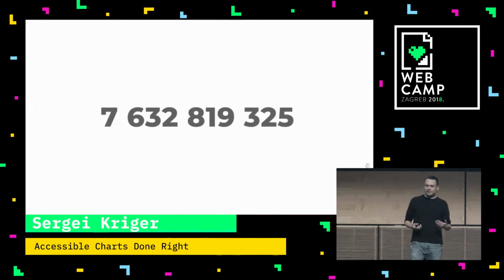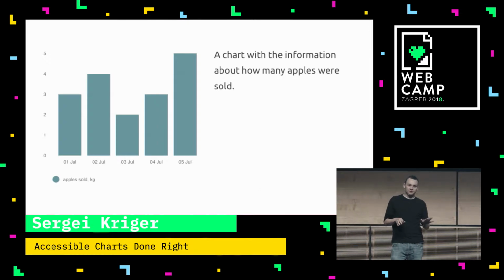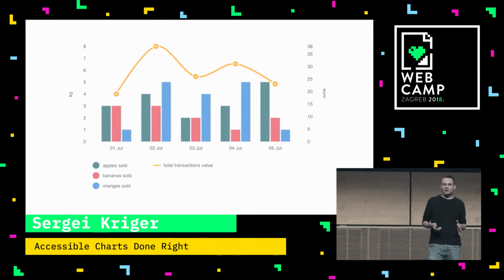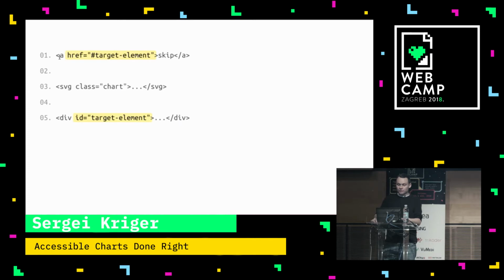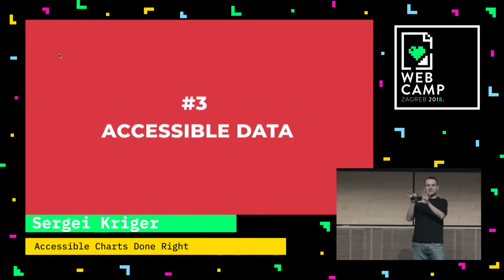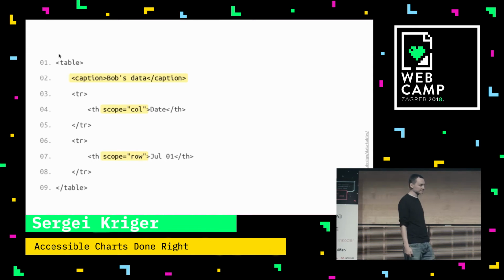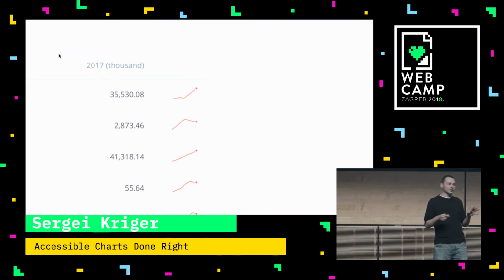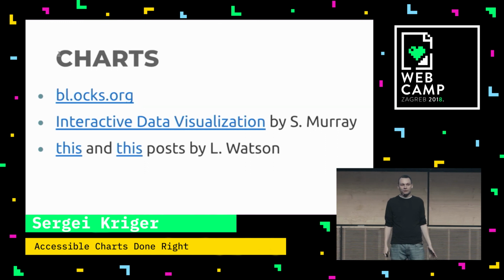Sergei Kriger - Accessible charts done right - WebCamp Zagreb 2018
This presentation is about how to build interactive charts accessible for everybody.